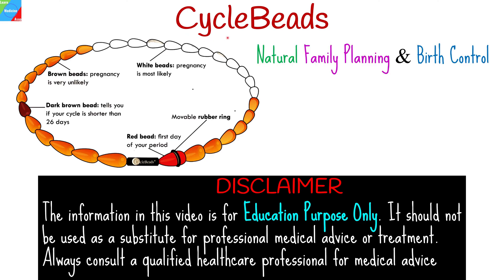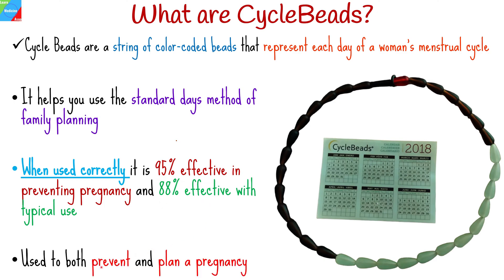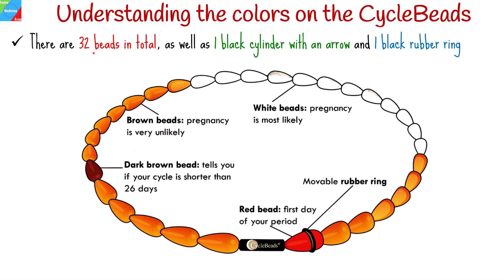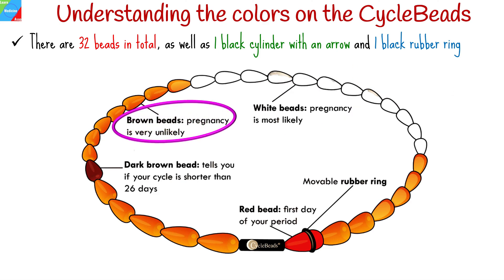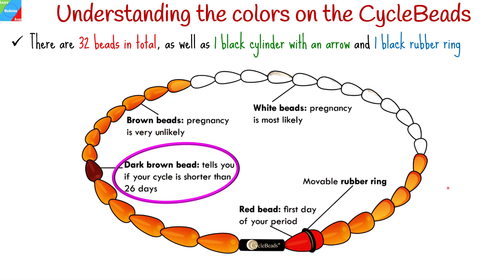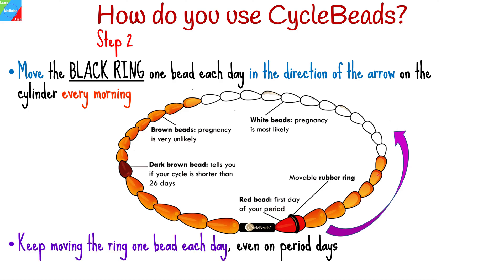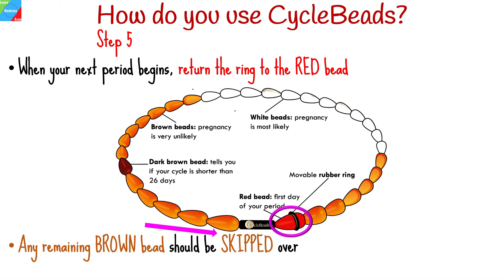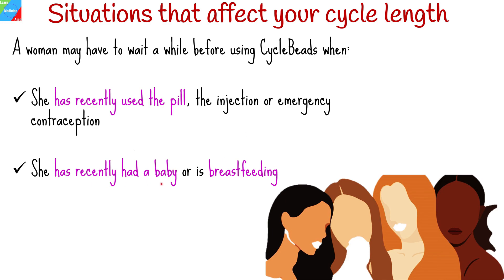What are CycleBeads? | Natural Family Planning and Birth Control - Obstetrics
In this video, we're going to talk about CycleBeads – a natural family planning and birth control method. We'll explore what CycleBeads are, how they work, and why they're the perfect choice for anyone looking for a natural, effective way to prevent pregnancy.
With its simple and effective design, CycleBeads can help you track your menstrual cycle and identify your fertile days and safe days, allowing you to plan or prevent pregnancy naturally.
Cycle Beads are a string of color-coded beads that represent each day of a woman’s menstrual cycle. It helps you use the standard days method of family planning. When used correctly, the method is 95% effective in preventing pregnancy and 88% effective with typical use. It can be used to both prevent and plan a pregnancy.
CycleBeads are intended for women who have cycles lasting 26-32 days and couples who can abstain or use condoms during the 12 white bead days, when the woman is likely to get pregnant.
This video will helpful if you have the following question:
What are the menstrual cycle beads?
What is CycleBeads method?
Moon bead method of family planning
Plan and Prevent Pregnancy with CycleBeads
How do you use menstrual cycle beads?
What are the benefits of CycleBeads?
What are the disadvantages of CycleBeads?
Who Cannot use CycleBeads?
How to use cycle beads
How to Plan and Prevent Pregnancy with CycleBeads
Cycle beads for ovulation prediction